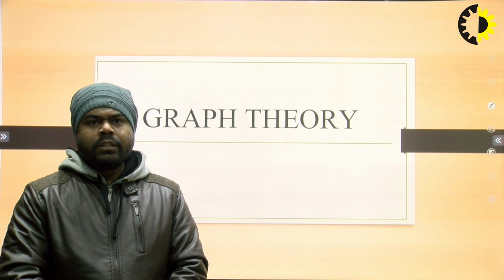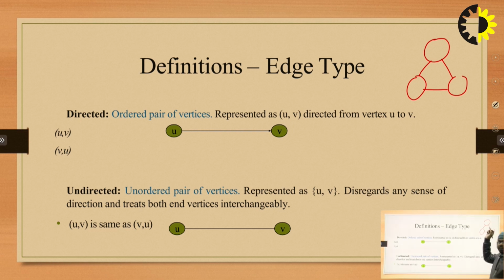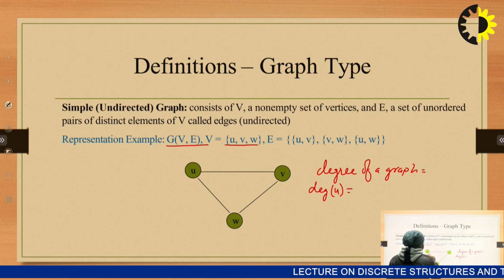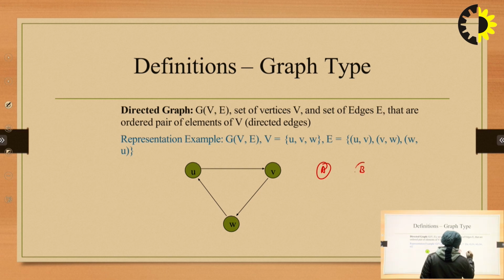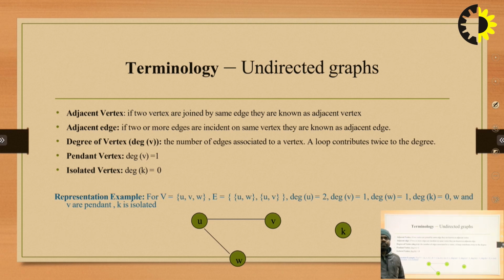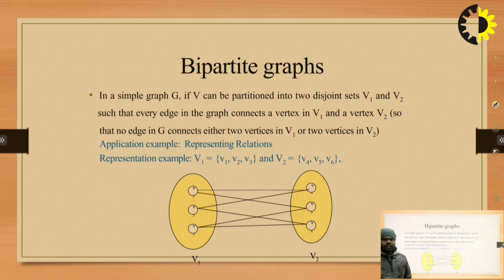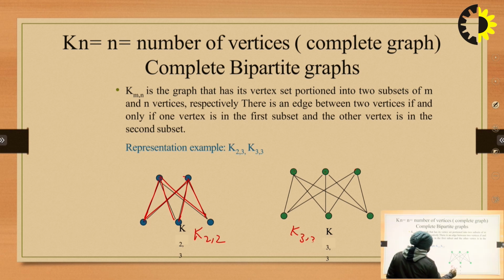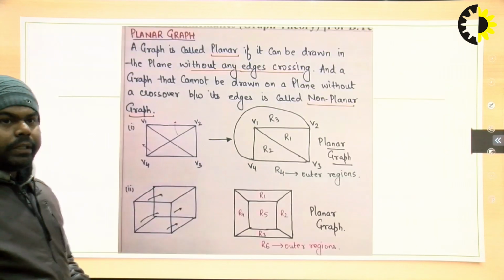''Graph Theory'' Discrete Structures And Theory of Logic Lecture 05 By Mr Amit Kumar, AKGEC